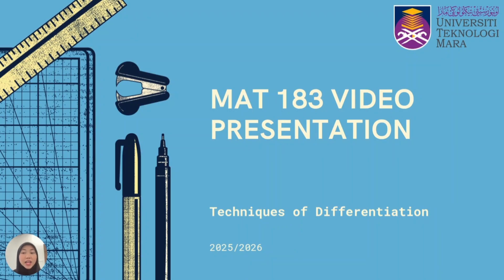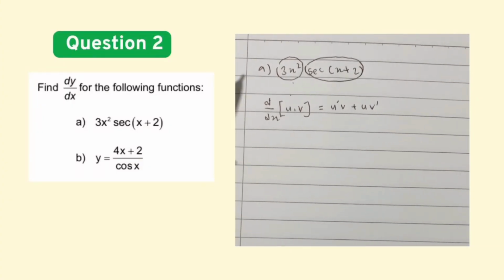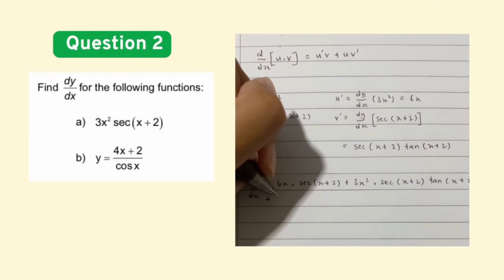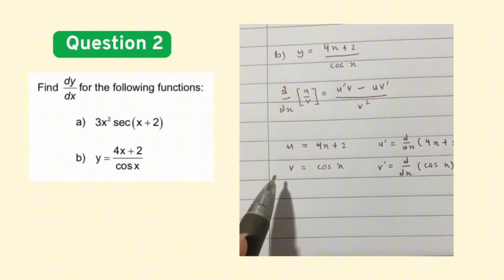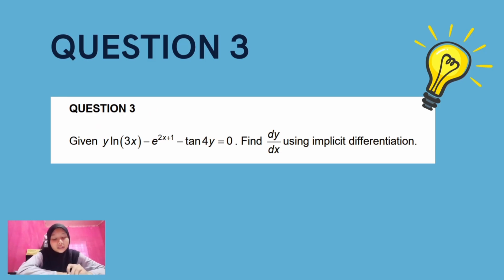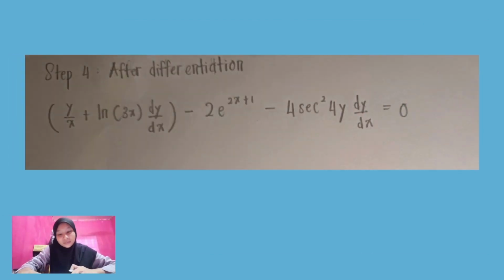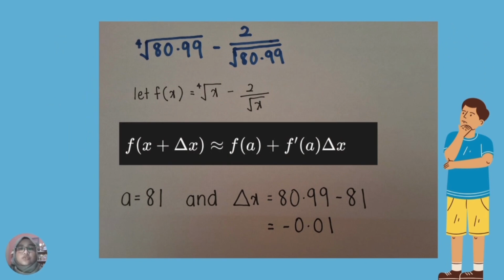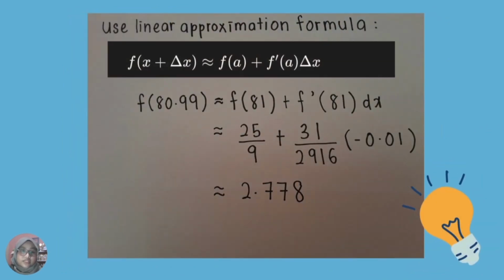[MAT183] GROUP PROJECT : VIDEO PRESENTATION 📝📝